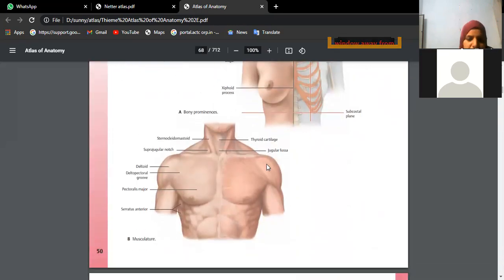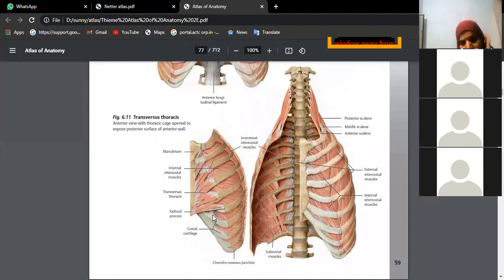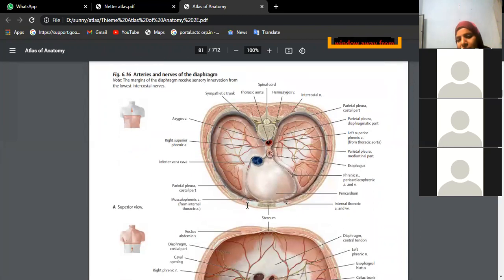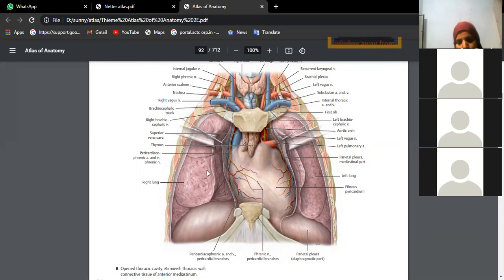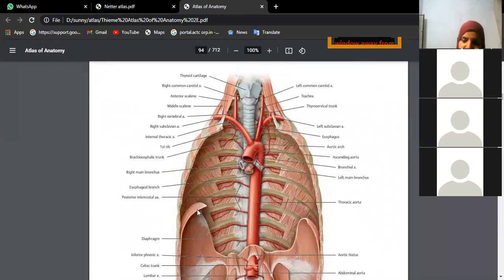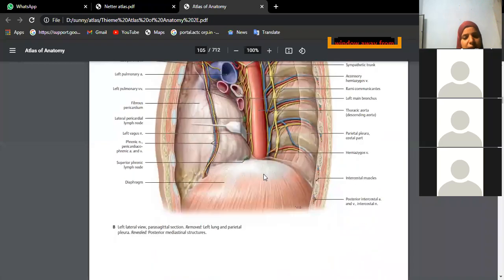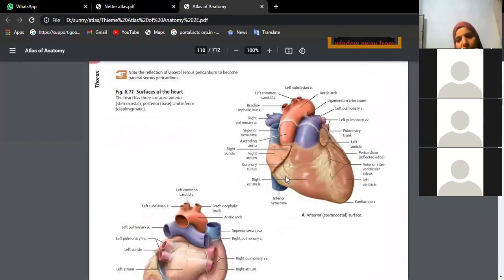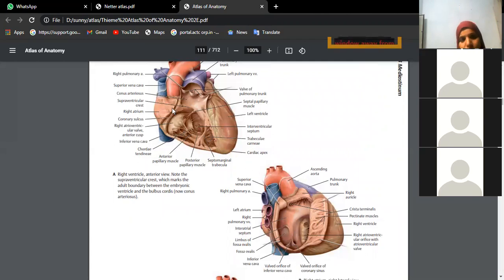Practicals thorax discussion from Atlas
Thorax dissection atlas Anatomy 1.mp4